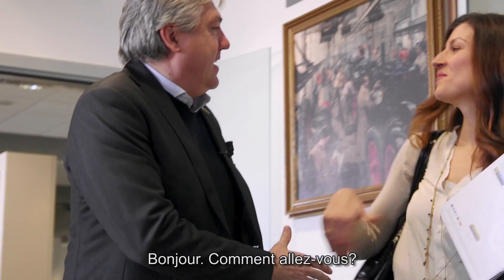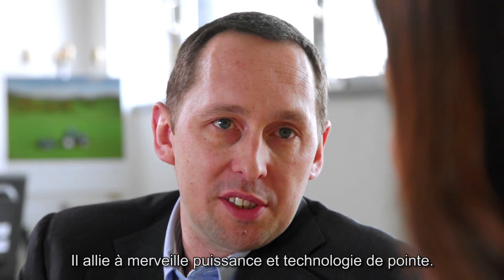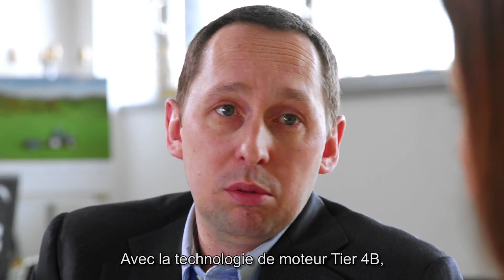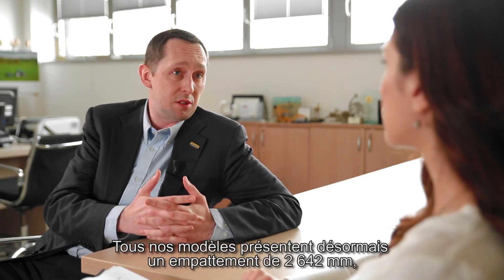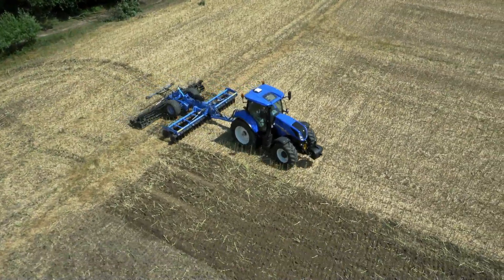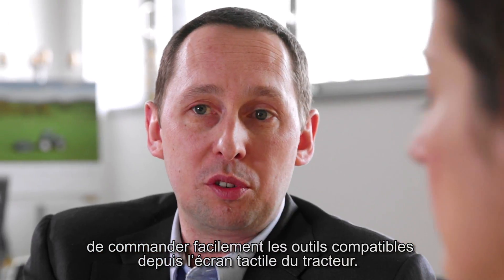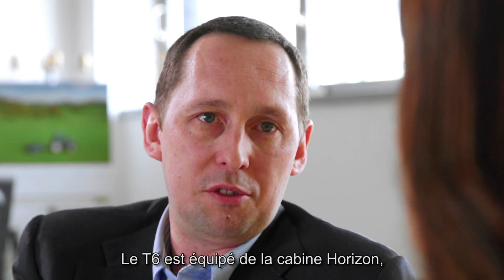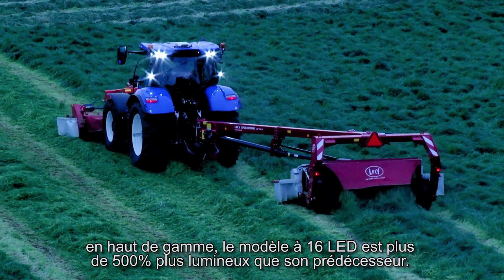Reportage vidéo T6 New Holland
Reportage vidéo de Sean Lennon, Directeur Produit Tracteurs, sur la nouvelle série T6.